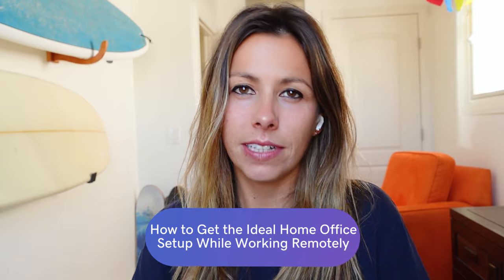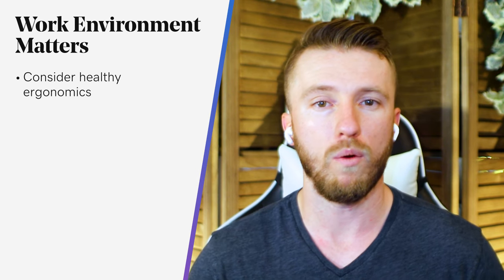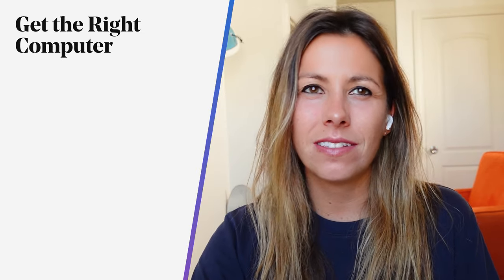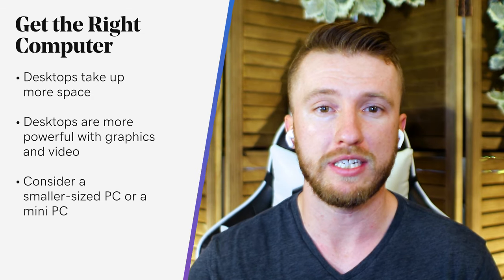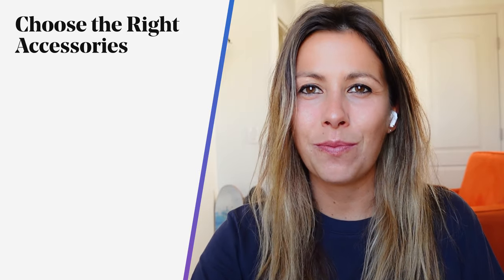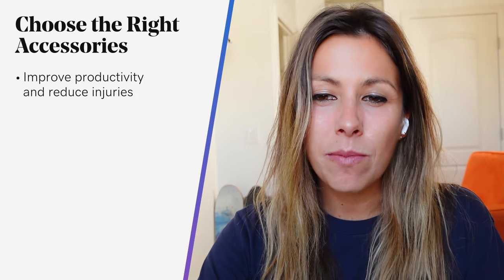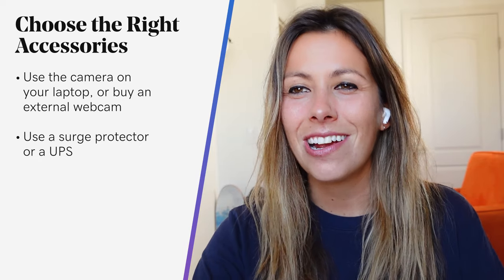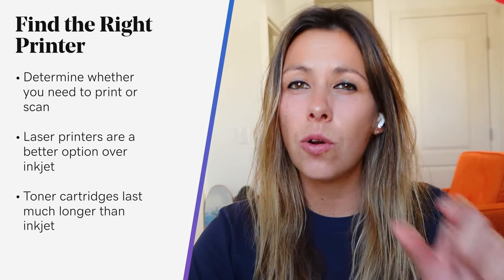How to Get the Ideal Home Office Setup While Working Remotely | The Journey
How to Get the Ideal Home Office Setup While Working Remotely.

0:14 How to get the ideal home office setup while working remotely
0:43 Work environment matters
2:27 Get the right computer
4:09 Get the right monitor
5:36 Choose the right accessories
7:37 Find the right printer

Working from home, once a rarity has become commonplace. Thanks to technology and shifting attitudes about work, more and more people are pursuing work from home careers. In fact, employers in certain industries actually prefer employees who work at home, since it decreases their overhead costs.

Of course, while working from your couch in your PJs sounded great in theory, it’s important to consider the impact of your WFH setup if you won’t be commuting to the office any time soon. Here are five useful tips on how to make sure that your home office is set up to keep you productive and healthy — however long you need it.

Create a work environment that makes you feel good
You might want to choose a space with natural light from windows, but make sure that your monitor(s) are not affected by any glare. Consider healthy ergonomics that best fit your comfort level and physical condition. What works for others isn’t necessarily what will work for you.

Get the best type of computer for your work
PC or Mac, desktop or laptop? If you work remotely for someone else, this decision might be made for you. Desktops have limitless storage, as it’s easy to add hard drives. However, laptops are the default option for working remotely, as you can simply pick up your workspace at a moment’s notice.

Find the right monitor(s)
If it is within your budget, it is a good idea to invest in a bigger monitor (or even two monitors) with high resolution if you have the space when working remotely. Consider the information you want to display on each monitor. Perhaps you like having your Outlook or another email client on one monitor, or you may be using Excel spreadsheets that need to span over to the second monitor.

Choose the right accessories
If you type quickly, you should consider a mechanical keyboard. They are a little more expensive but are very practical and easy to use. When it comes to computer mice, get a mouse that fits your hand size and feels comfortable and accurate enough that you can almost sign your name with it on the screen.

Additionally, a webcam is a necessity now considering that everyone is using Skype or Zoom for meetings. You can use the one you have on your laptop, or buy an external webcam. Most webcams have built-in microphones, but if yours doesn’t, consider getting a headset.

Find the right printer
First, determine whether you need to print or scan at all. Working remotely often doesn’t require a lot of printed material, as we are communicating primarily through digital means.

Now that you have the gear and you’ve set it up where you want it, you’re ready to get started. Just remember, you know how you work best. If bringing your Nespresso machine or other small coffee dispensing machine into your workspace enhances your creativity, then do it.

Everyone who works remotely does it differently, so do everything that helps your productivity and work-life balance.